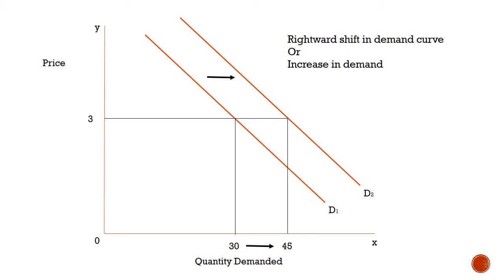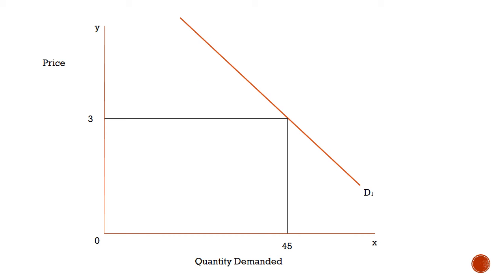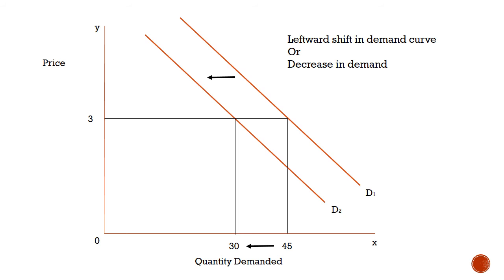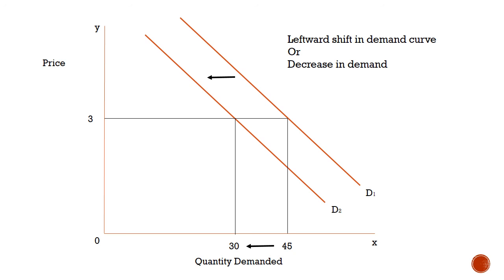Change in Demand or Shift in Demand Curve